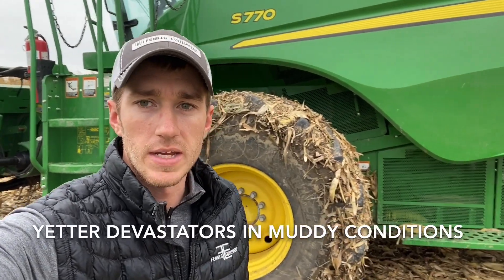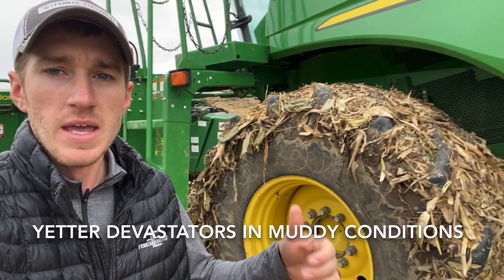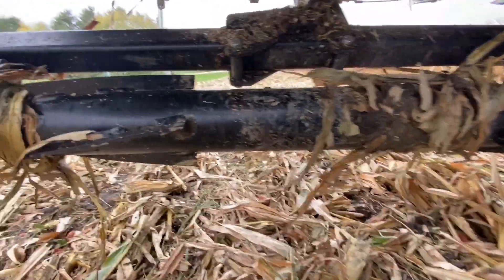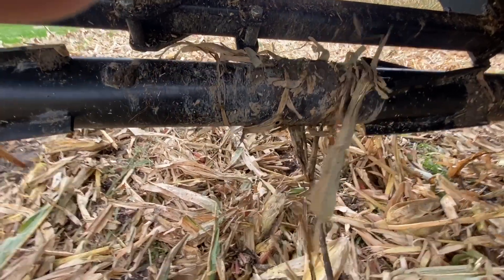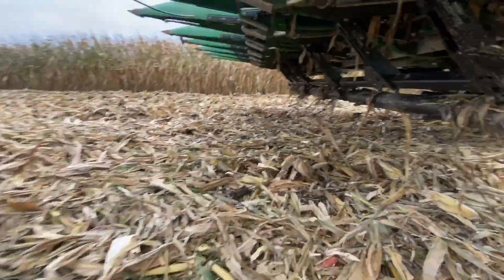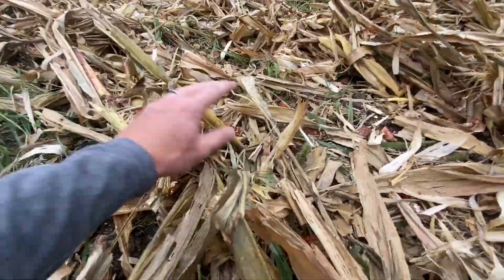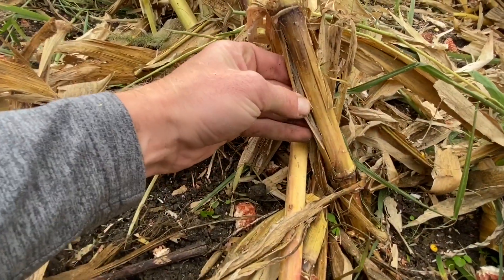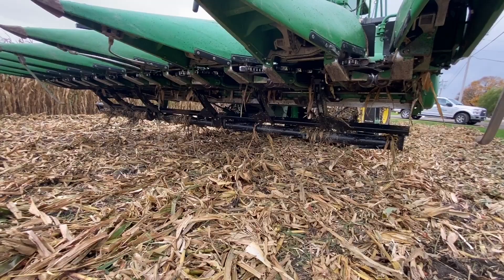Yetter Devastators work in Wet Conditions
In this video we answer a very popular concern about the Yetter Devastators. How do they perform in mud? Over the past 9 years Yetter has used customer feedback to tweak and design a roller that works in the worst of conditions. Tune into this video to learn more.